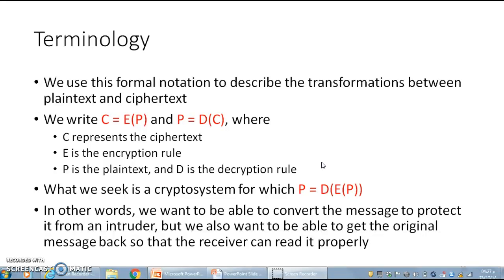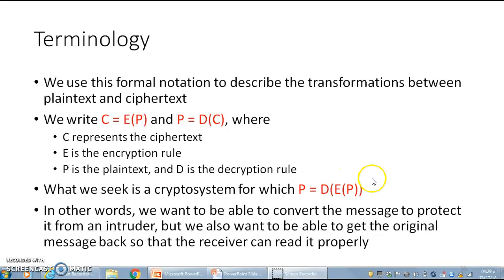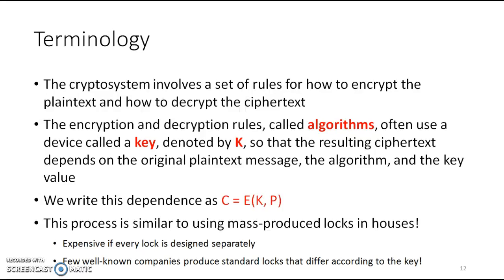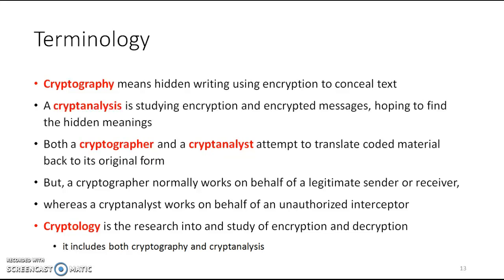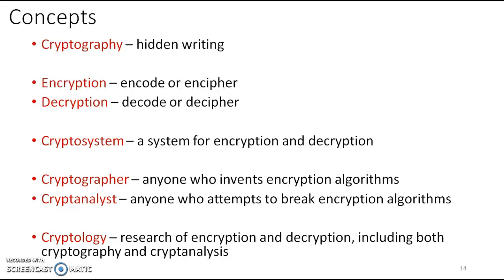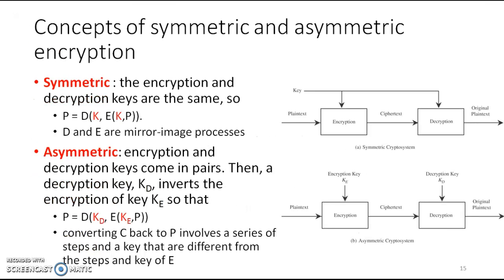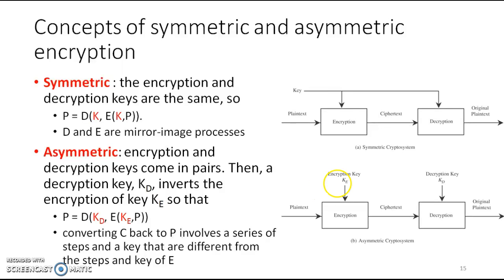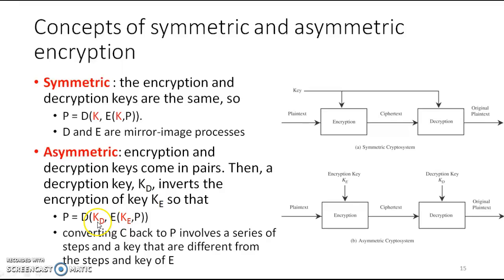Encryption Methods: Lec 6 Info Sys Sec Module:2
Symmetric and Asymmetric cryptography